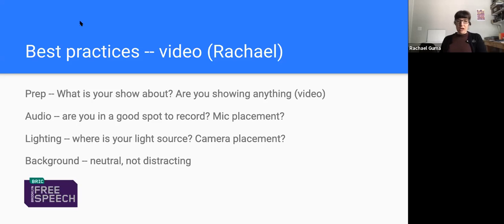BRIC Community Producer Zoom Tutorial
The BRIC Media Education team shows a group of Community Producers some best practices in using Zoom to produce their shows.

So you want to be a media mogul—we can help with that! Brooklyn Free Speech is an Emmy and Hometown Media Award-winning nonprofit building Brooklyn’s creative future. We educate 25,000 a year and serve as a TV and podcast distribution platform for all.

Part of the BRIC family and celebrating its 30th Anniversary this year, Brooklyn Free Speech TV and Brooklyn Free Speech Radio take great pride in airing your local films, documentaries, podcasts, and moments on its networks.

ABOUT BRIC
BRIC builds Brooklyn's creative future.

A leading arts and media institution anchored in Downtown Brooklyn, BRIC's work spans contemporary visual and performing arts, media, and civic action. For over forty years, BRIC has shaped Brooklyn's cultural and media landscape by presenting and incubating artists, creators, students, and media makers. As a creative catalyst for the community, BRIC ignites learning in people of all ages and centralizes diverse voices that take risks and drive culture forward.